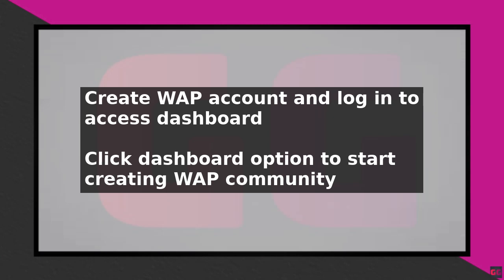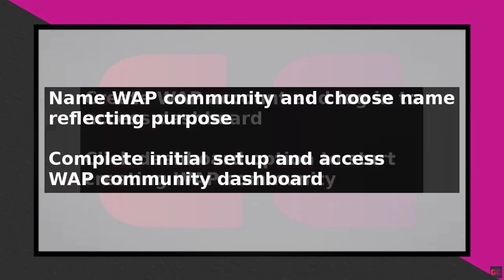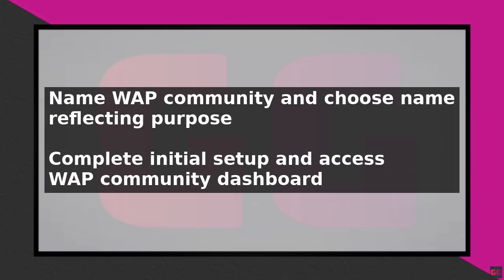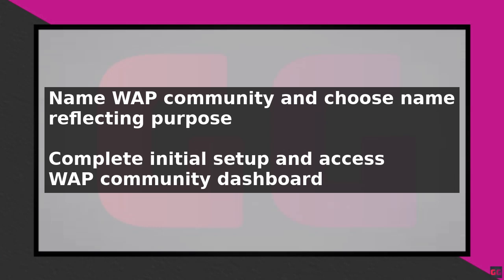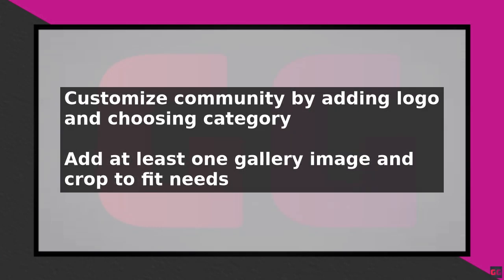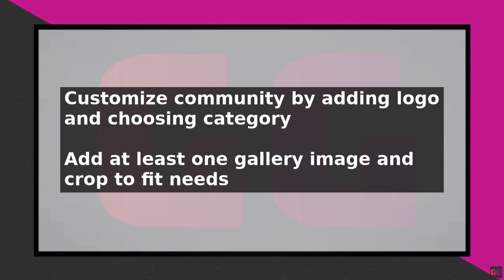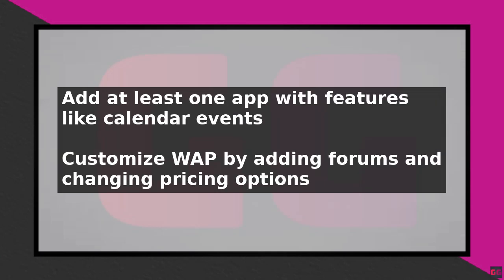How To Create A Whole Community (2025)